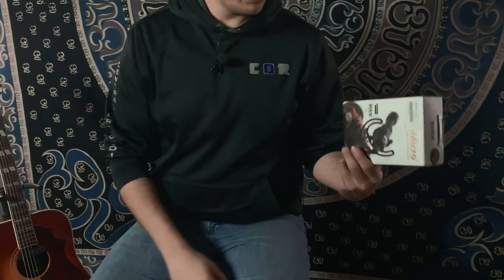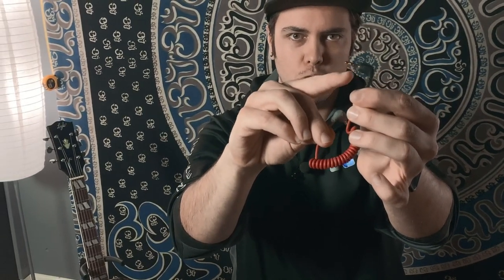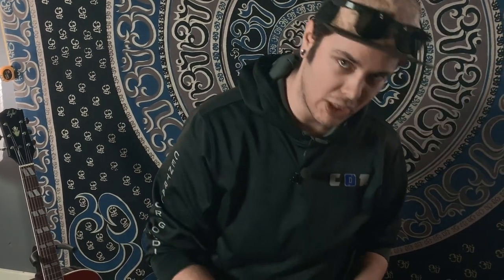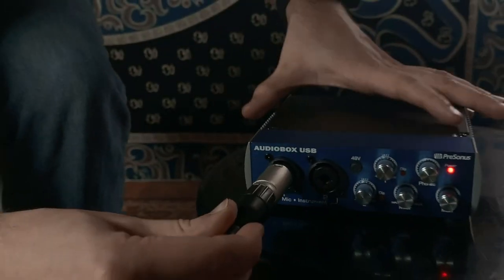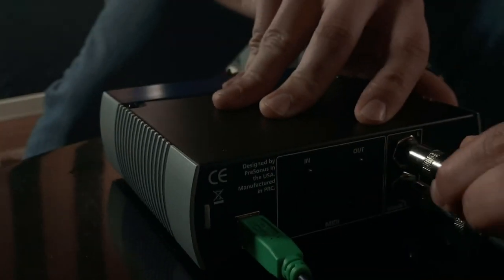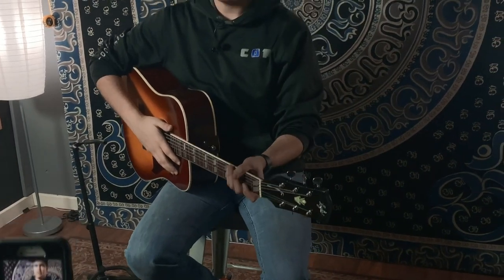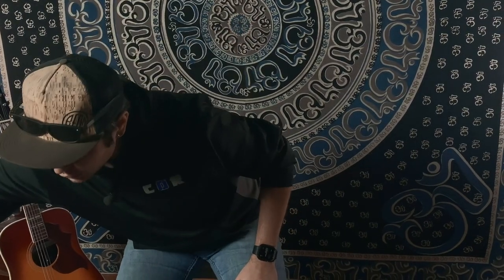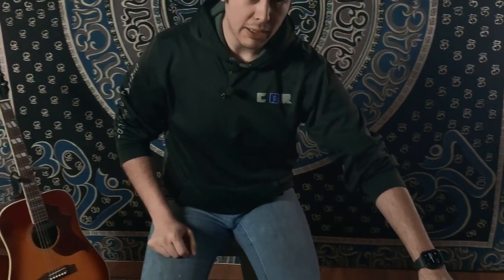How to Setup Better Audio For Your Streaming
We go over different options available to setup and stream quality audio for your live concerts. From a basic single mic, to using an interface to connect to your phone, we go over the basic needs to do so.

Links to the gear used in the video

Rode SC7 Coiled Patch Cable - Angled 3.5mm TRRS to Angled 3.5mm TRS

Slate Digital VMS ML-1 Large-diaphragm Modeling Microphone - Matte Black

Want to stay up to date on all our Live Streams and Videos? You will be notified every time we release a new video!

Want an even more in-depth look into what’s happening at COR, or to be notified of upcoming music releases? Signup for our monthly newsletter to see everything that’s happening!

Enjoying our content? Want to help us grow and get even more instructional videos?